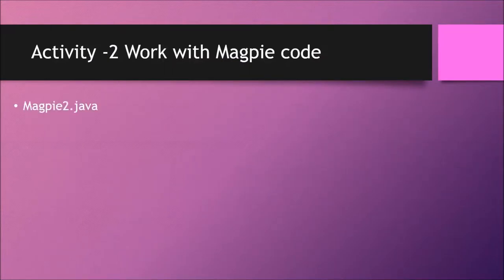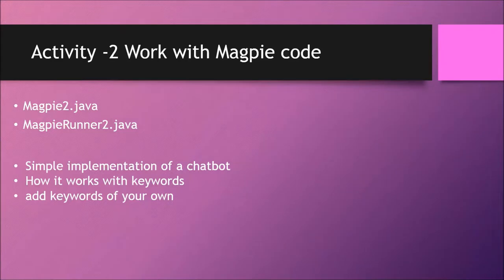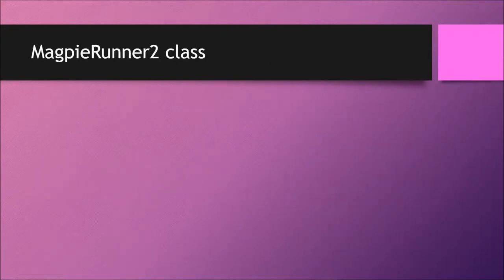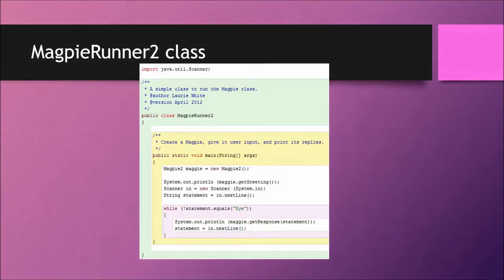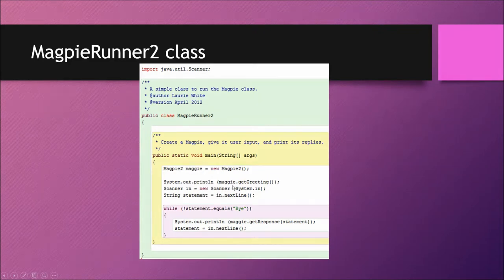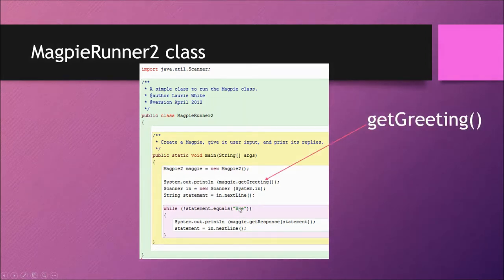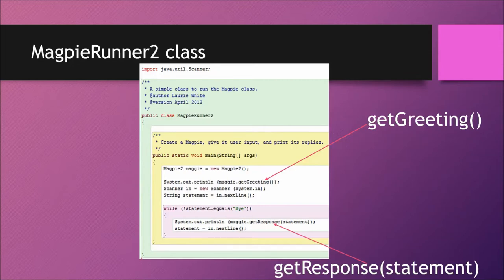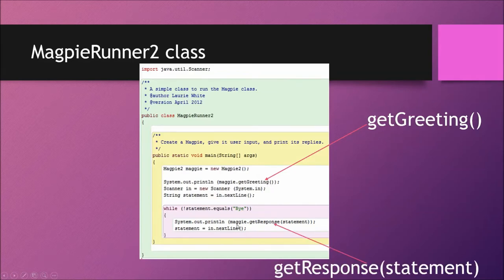Magpie Activity 2 Part 1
AP CS A
Magpie Lab
Center for Computer Studies